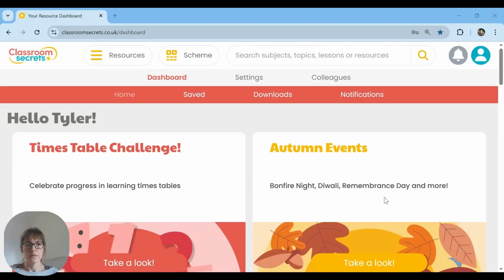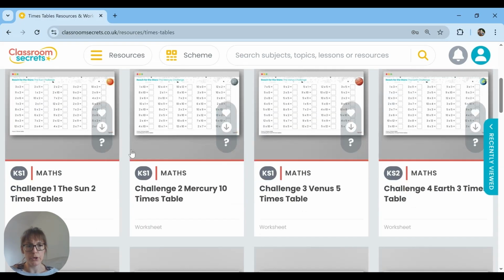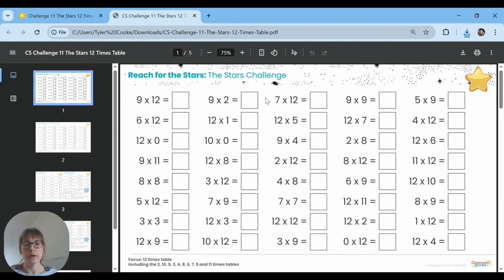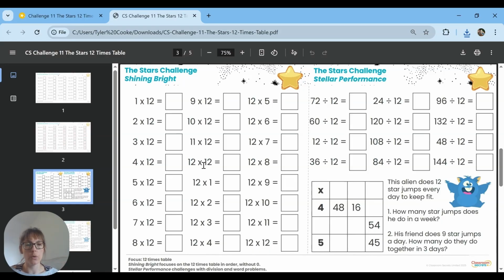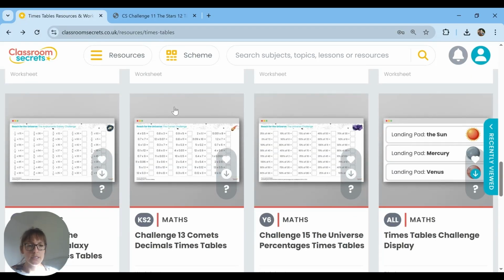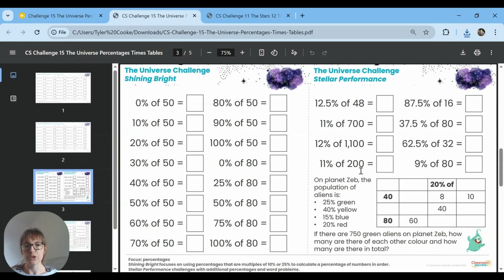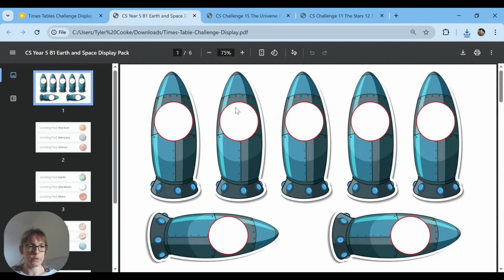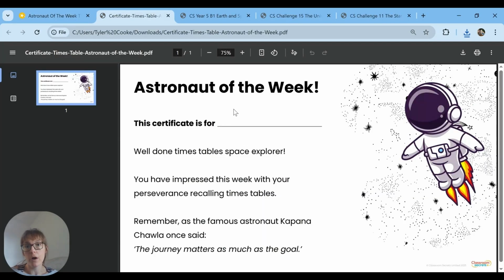A new way to teach Times Tables!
Our Content Editor, Tyler, talks you through our brand new resources that help children get engaged and excited by times tables.